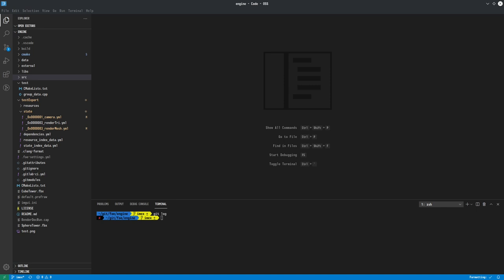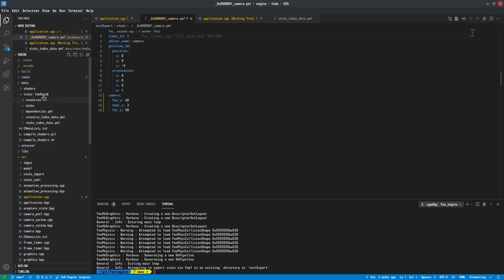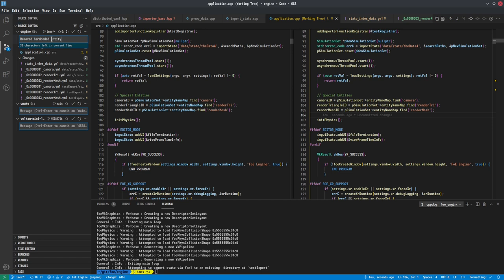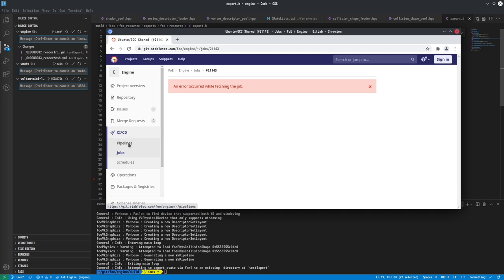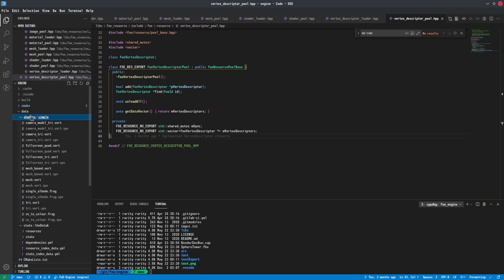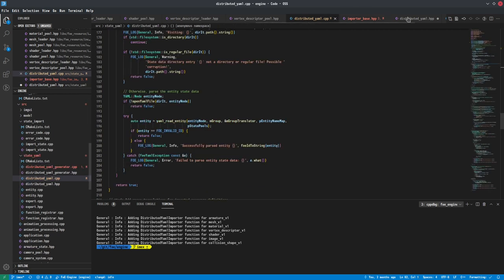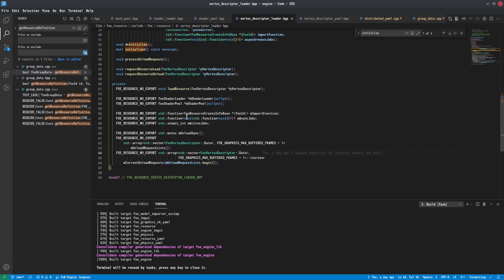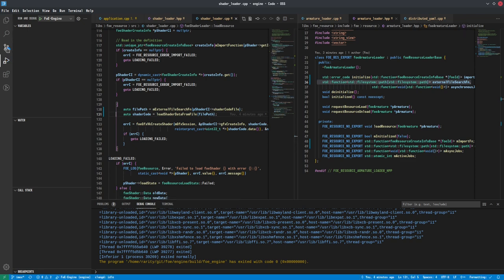098 - Dynamic Resource Pools and Export Visibility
This session focused on Imex-related items.

Changing the bringup application's hardcoded entities to be loaded dynamically instead. This also involved passing around the EntityNameMap for entities through the importer.

Then, shifted towards the ability to dynamically create resource types, requiring the use of some mechanism to determine from basic pointers which resource pool type was pointed to, through the use of C++'s inheritance, although this ran headlong into dealing with issues for export visibility, since export rules are different across all the compilers.

After that, the last major topic was to change how 'external' files are searched for and brought in, as currently the data was assumed to be always in the program's working directory. This needed to be changed so that data can be carried around as part of state data sets, much like the resource and state data otherwise.

2021/05/24